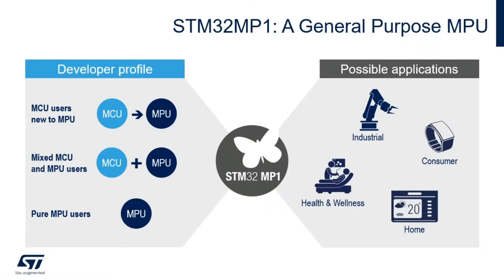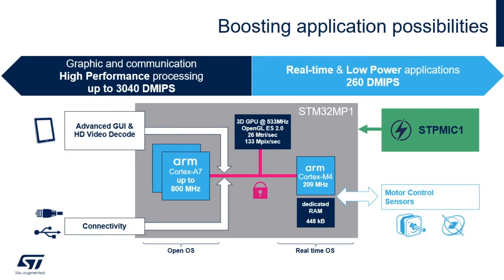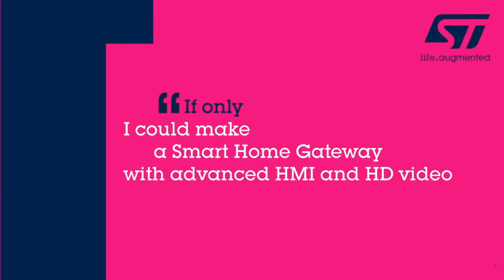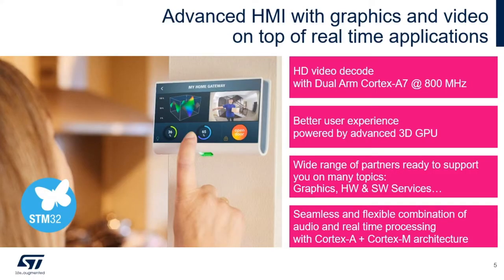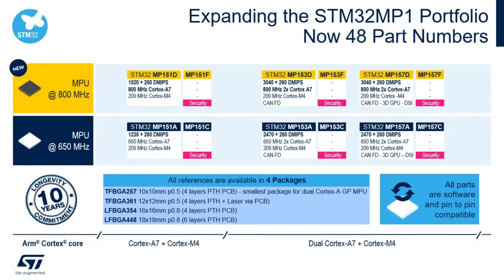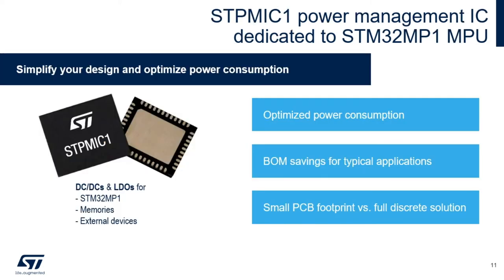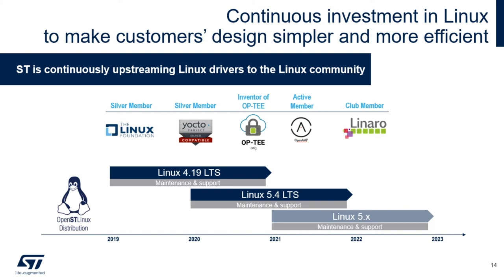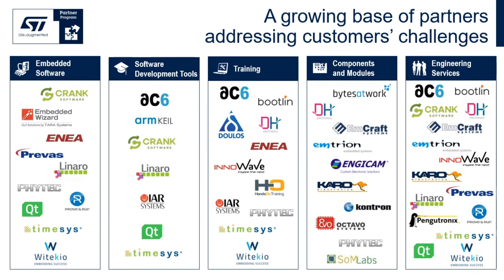CES 2021 Complement Event: Multi-Core MPU STM32MP1 enables Home Automation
Discover the STM32MP1 Micro-processor, enabling more interactivity and automation in the home.